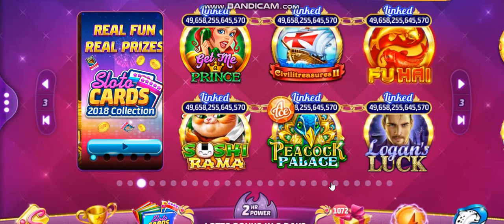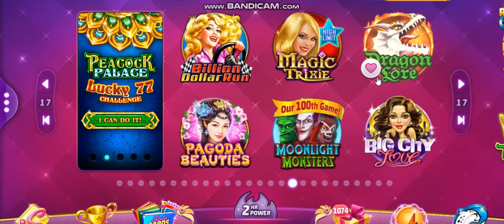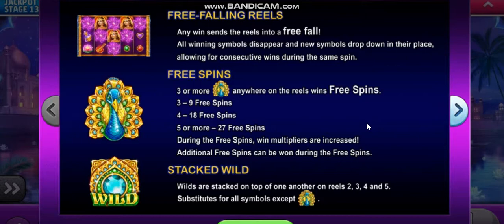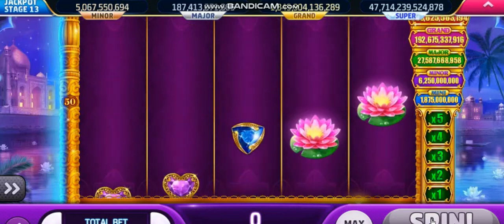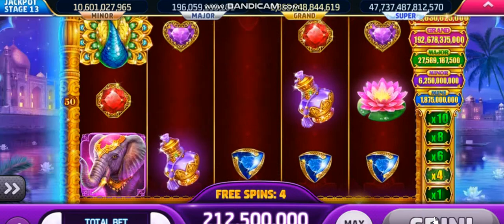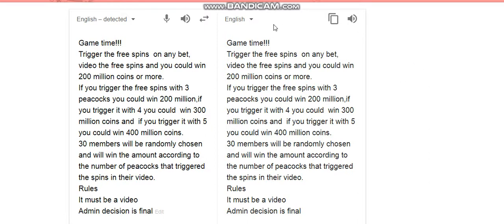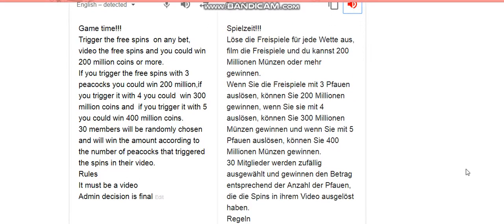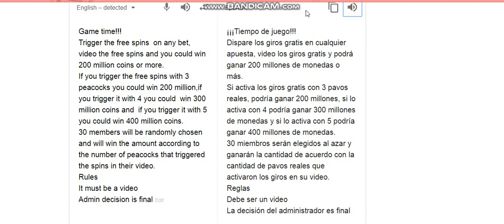Slotomania Peacock Palace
Free falling slot - slotomania